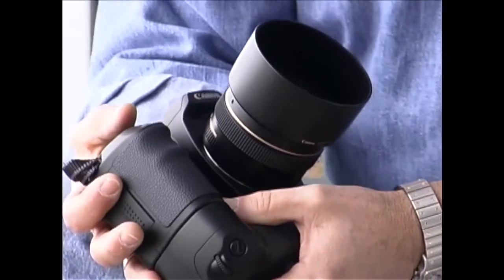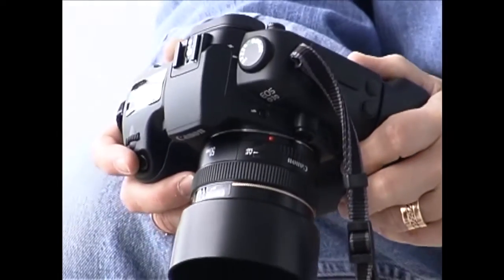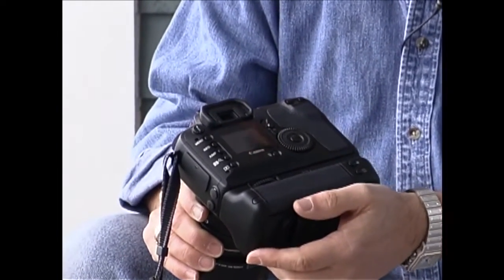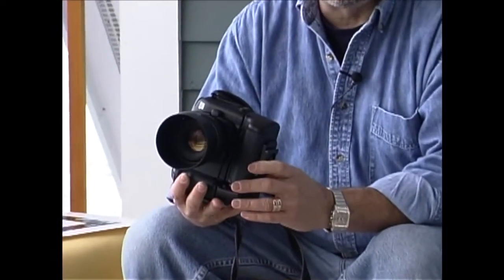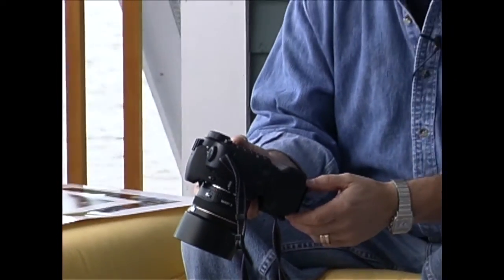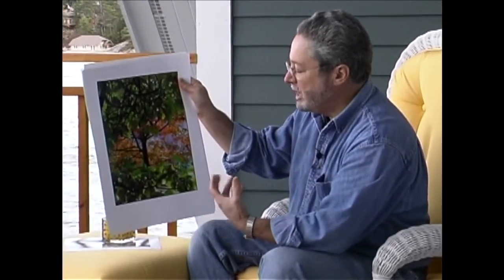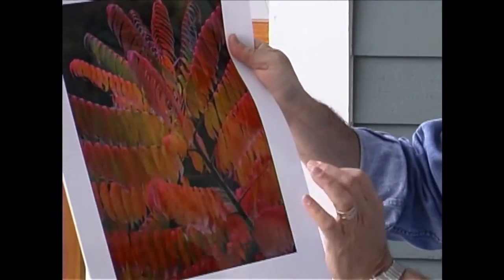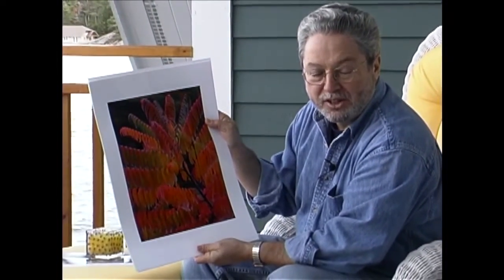Canon D30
Michael Reichmann looks at the Canon D30 and makes the startling assertion that in some respects the Image Quality is 'better than film'
This is part of The Luminous Landscape Video Journal Issue 1 published in 2001